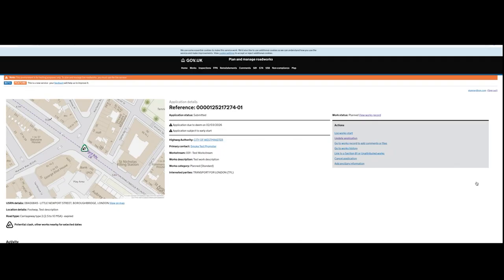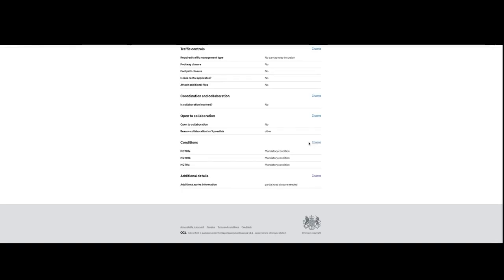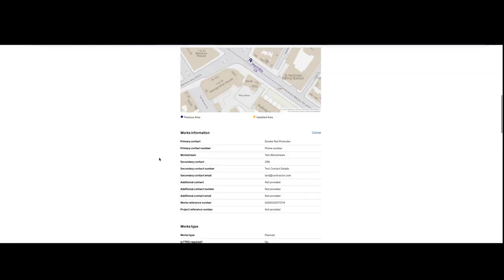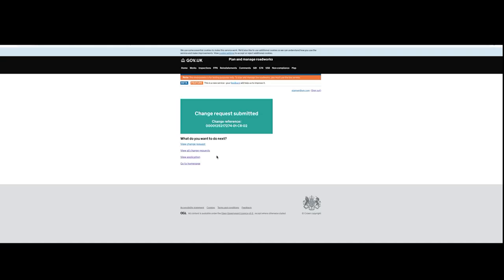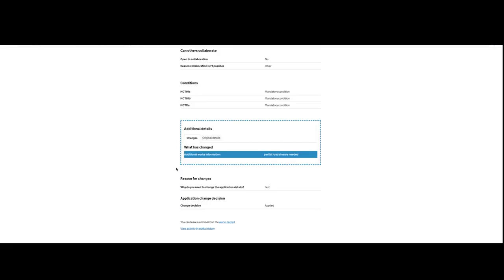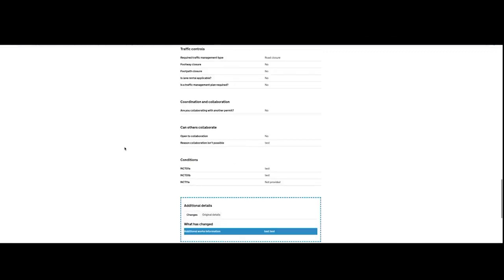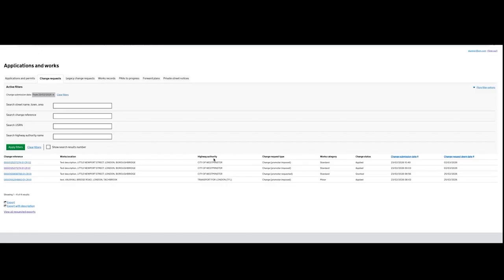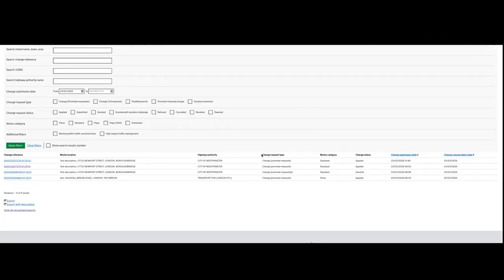The Hole Story: Episode 45 - Change Request Version 2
Demonstration of the user journey for the new functionality to a change request.